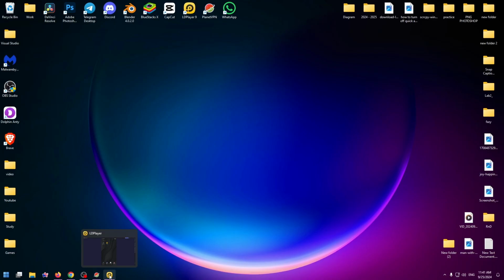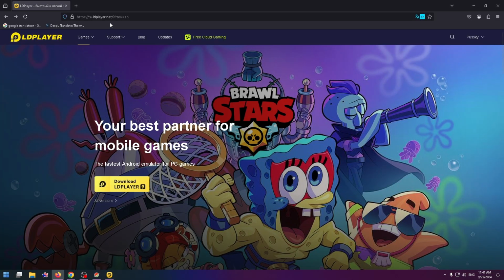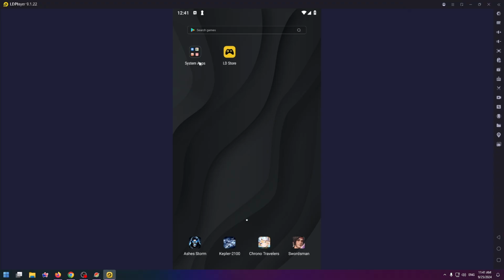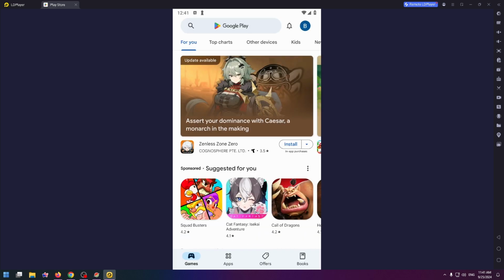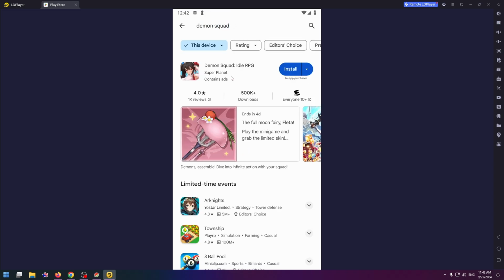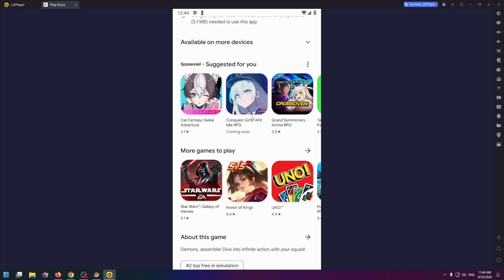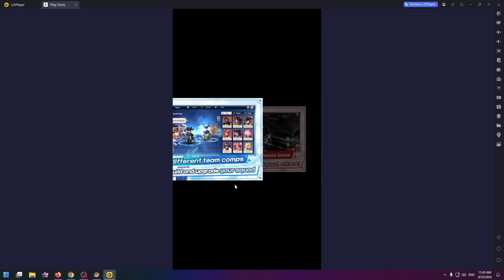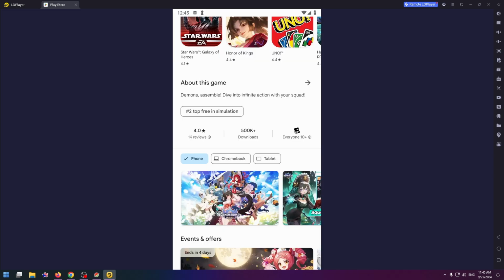How To Download And Play Demon Squad Idle Rpg On PC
how to install demon squad idle rpg on pc